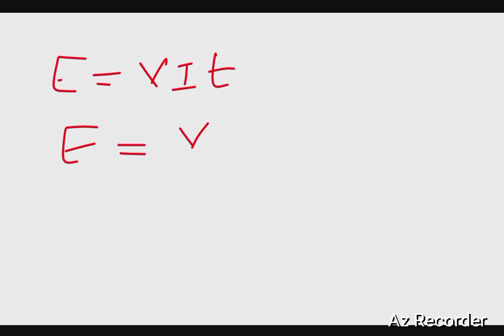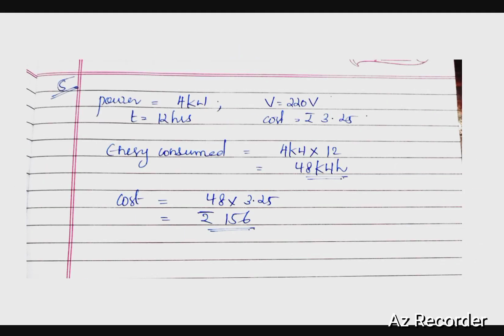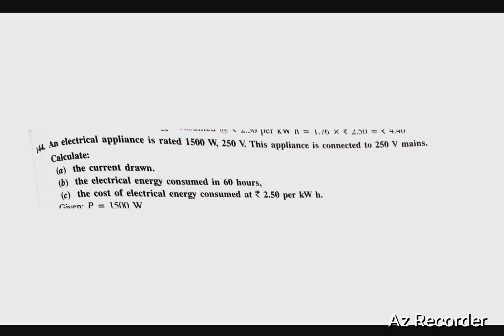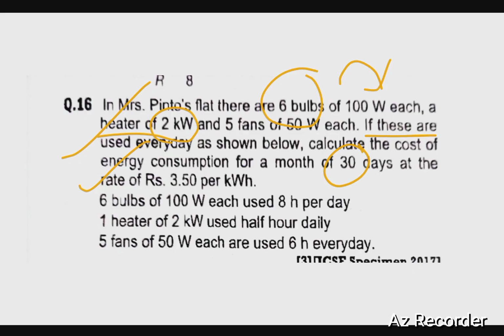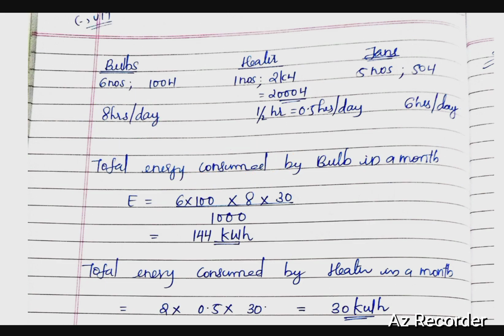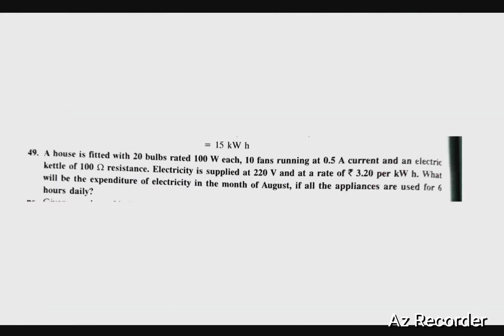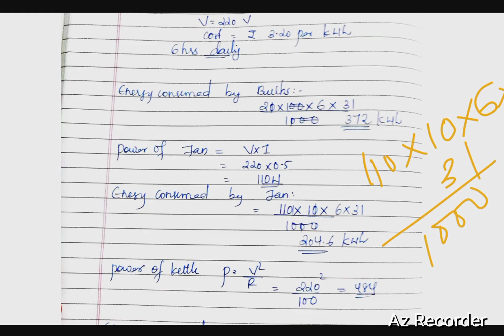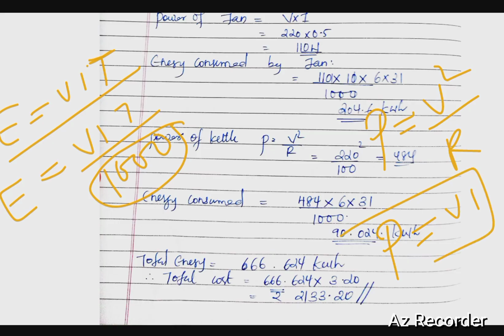ICSE Physics Electricity 2026